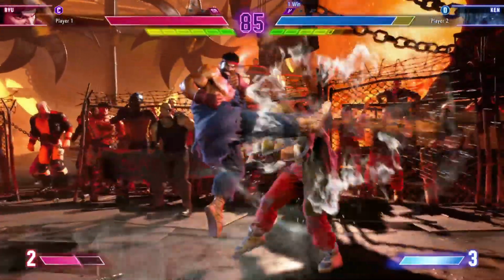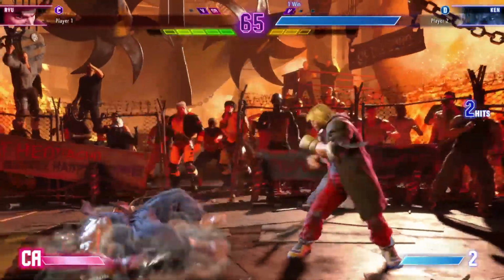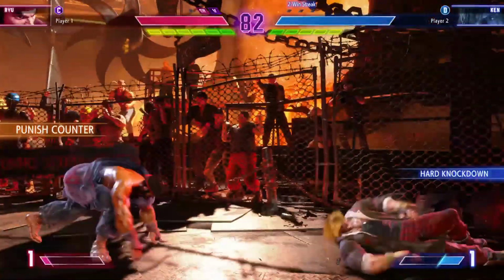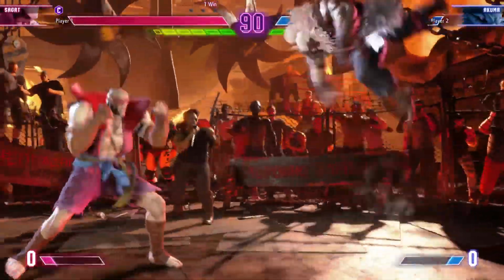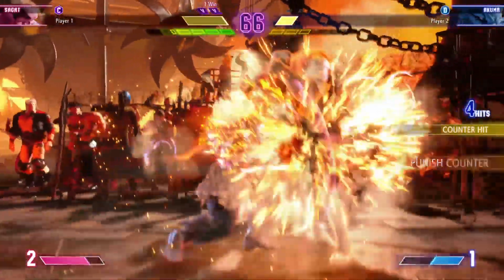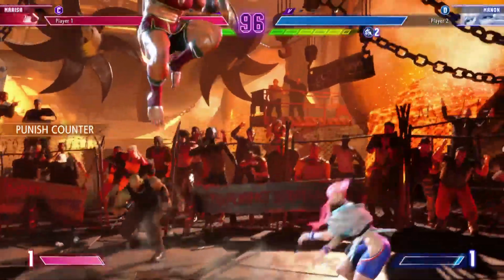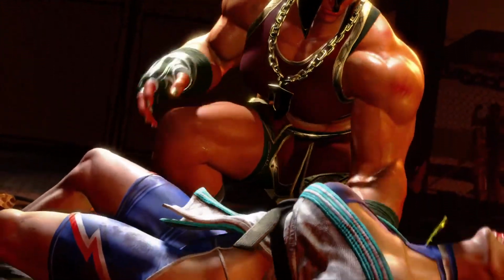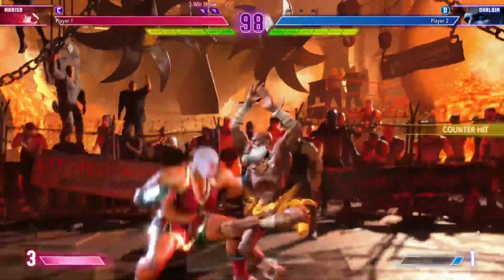Street fighter 6#StreetFighter6#SF6#StreetFighter#Capcom#FightingGames